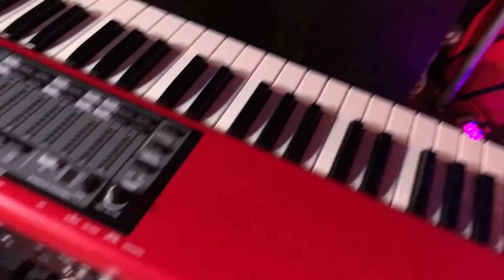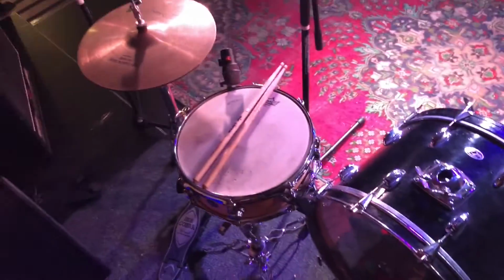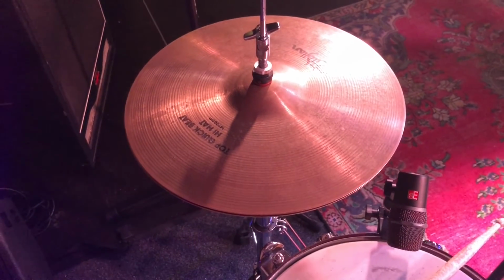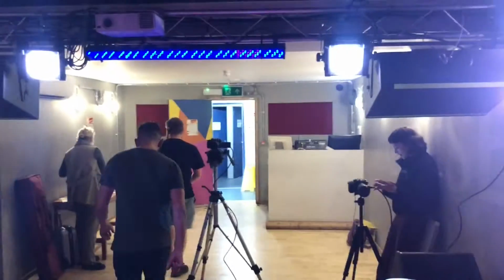On Location with Wikid LIVE